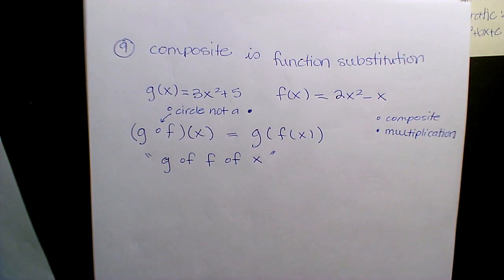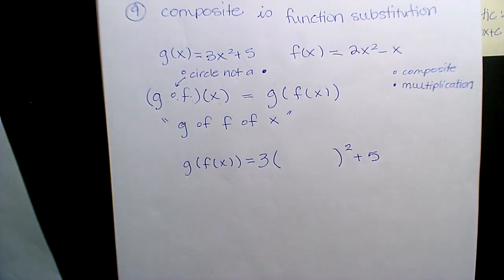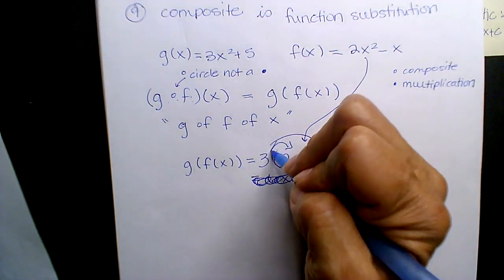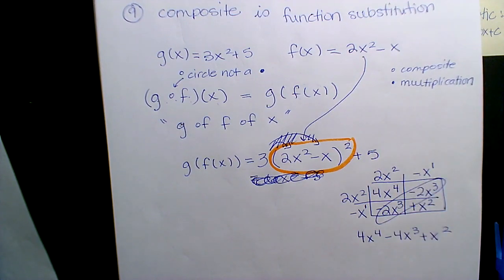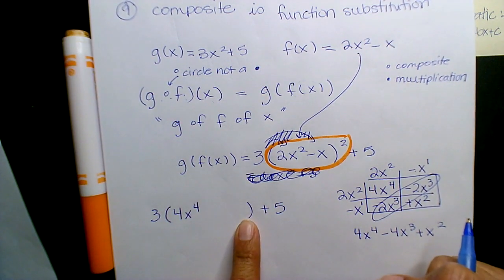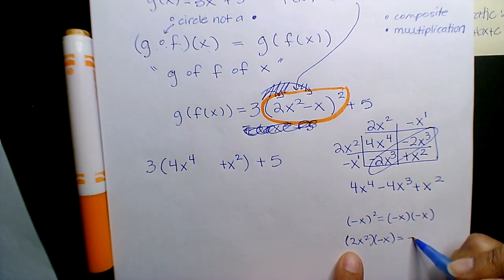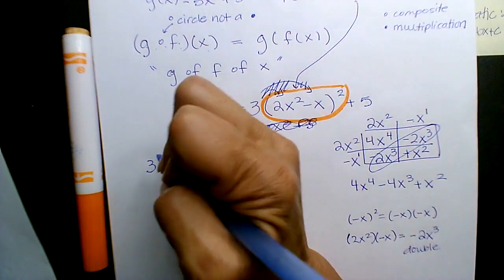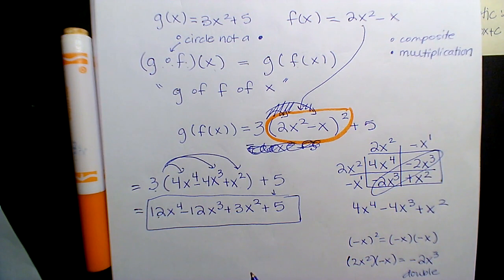9.1.23 im3 #1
composite functions